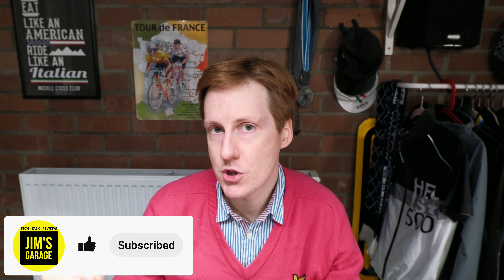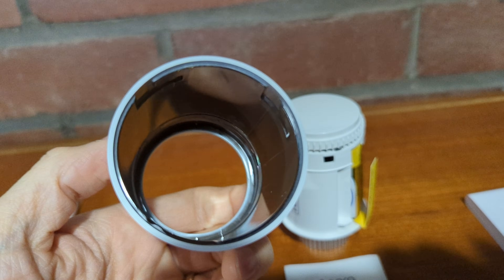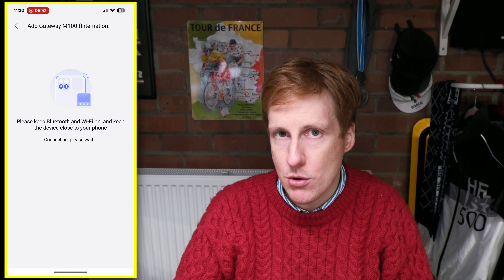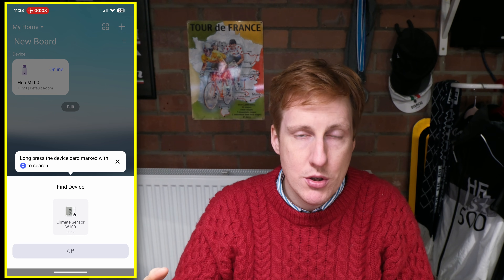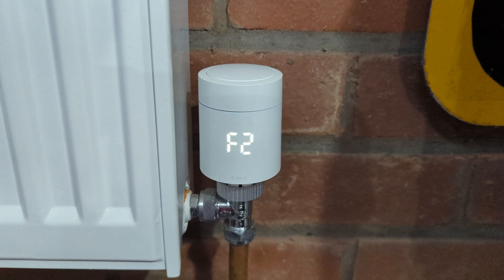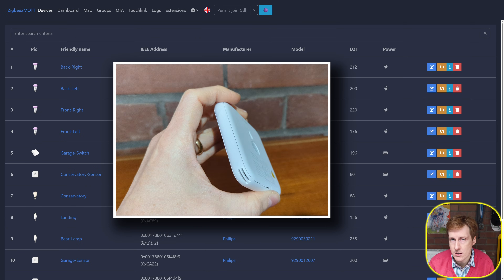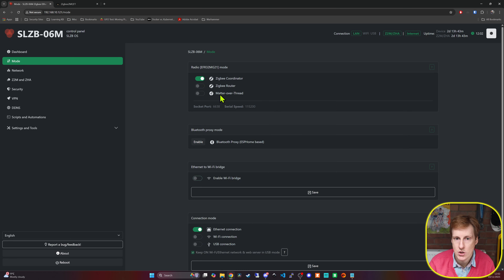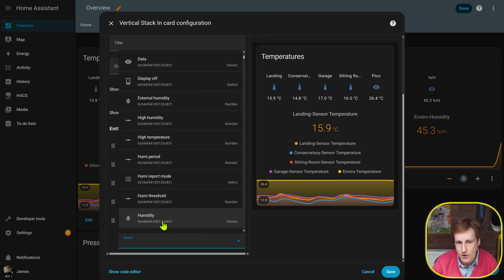Aqara W600, W100, M100 - Testing and Review incl. Home Assistant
In this video I review the new Aqara W600 along with the W100 and M100. This is my first time using Aqara products and I'm pleased to say that the experience was great, everything worked as expected and I was even able to adopt into my existing Zigbee/Home Assistant setup without any issues.

00:00 - Introduction to the Devices Tested
01:27 - Physical Overview
03:39 - Installation and Configuration
06:40 - W600 Setup
08:08 - W600 Physical Installation
09:10 - Aqara Automations
12:26 - Setting up in Home Assistant
13:28 - Zigbee2MQTT
14:30 - Home Assistant
17:02 - Conclusion